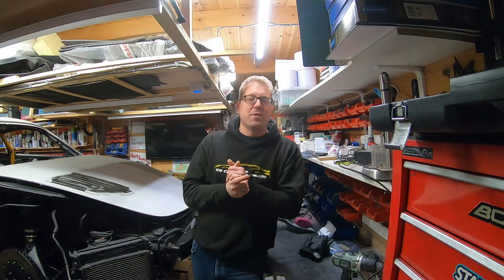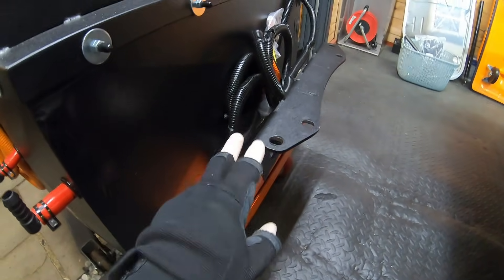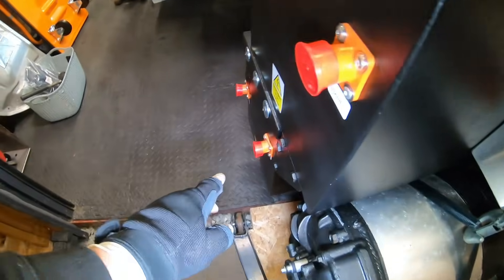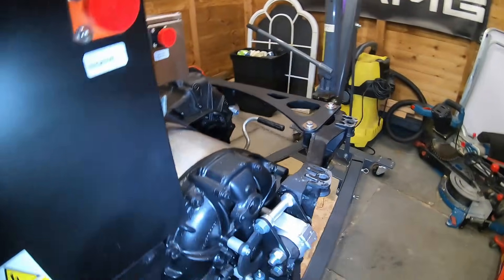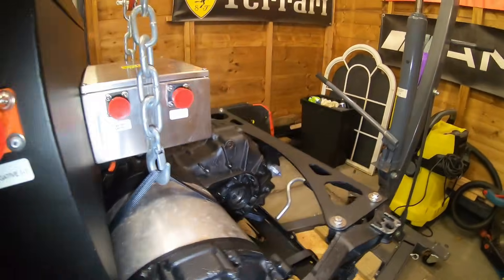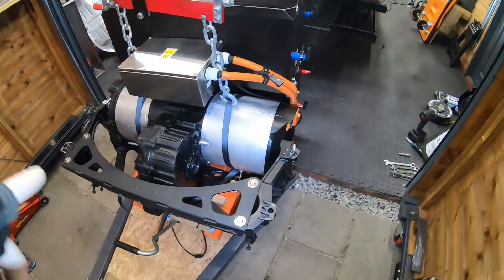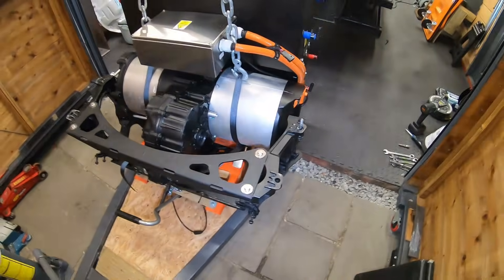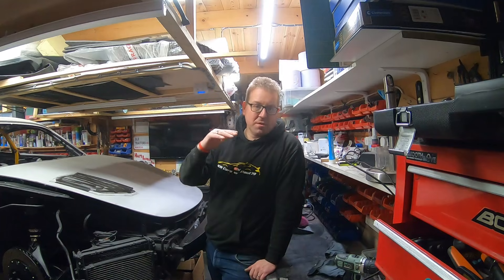EV Home Build Part 10 - Fitting the Tesla LDU in the DriftMoto Subframe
As it took me a while to find the best way to mount the Tesla LDU in the Drift Moto subframe, I thought I'd do a video on it, so I don't forget!